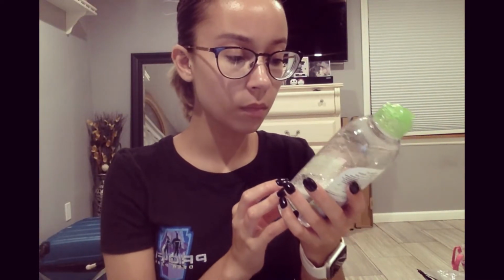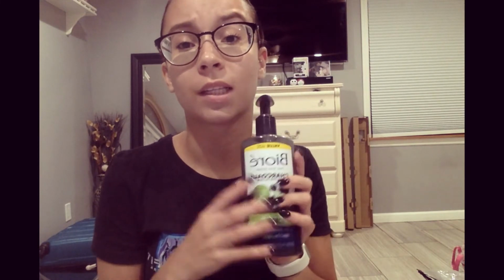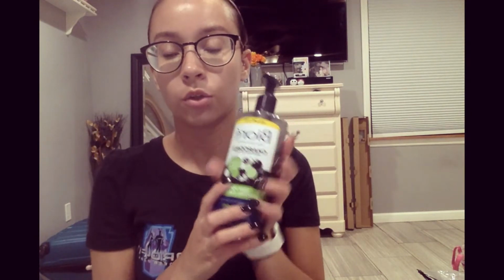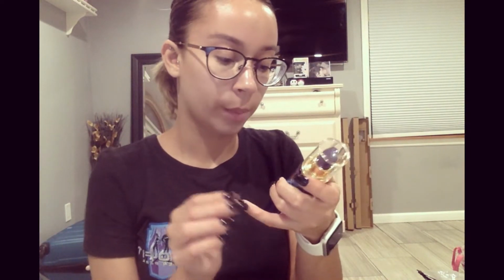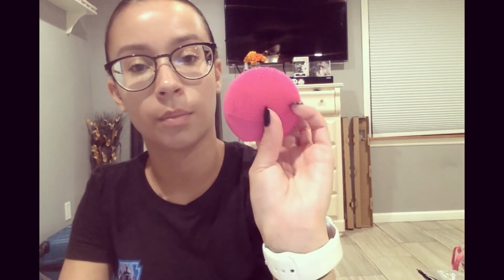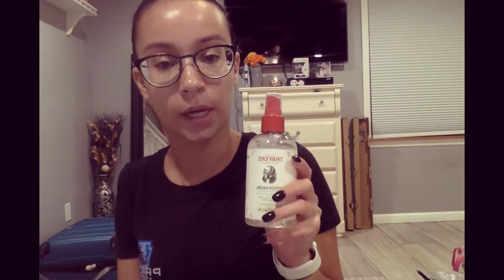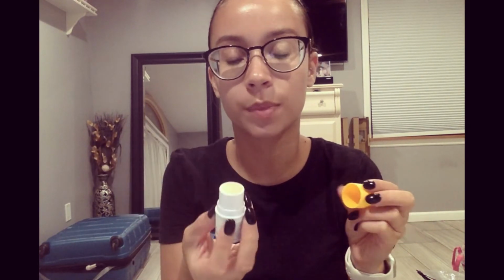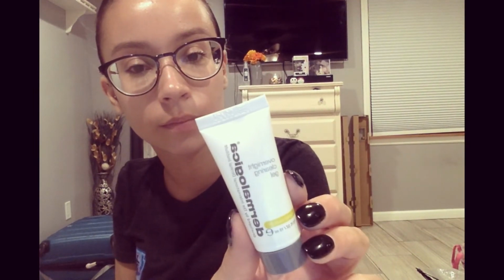2018 Night Skincare Routine for Combination Skin!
Products mentioned:
Garnier SkinActive Micellar Cleansing water
Biore Deep Charcoal Cleasner
Clarosonic Mia 2
Tarte Deep Dive Cleansing Gel Rainforest of the Sea
Foreo fofo
Thayers Witch Hazel
Ole Henriksen Invigorating Night Transformation Gel
Ole Henriksen C-rush Brightening Gel Creme
Farmacy Dew it All Total Eye Cream
Clean & Clear Persa-gel 10
Drunk Elephant Lippie Balm
Carmex Cold Sore Treatment Gel
Origins Mega-mushroom Relief & Resilience soothing Treatment Lotion
Dermalogica Overnight Clearing Gel